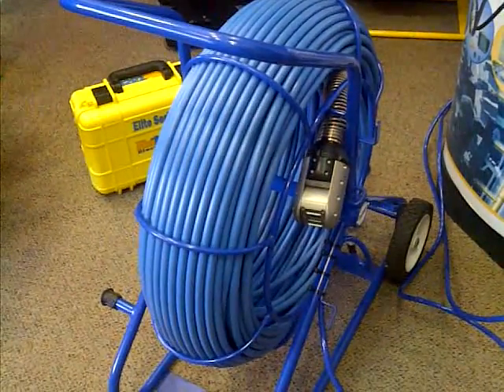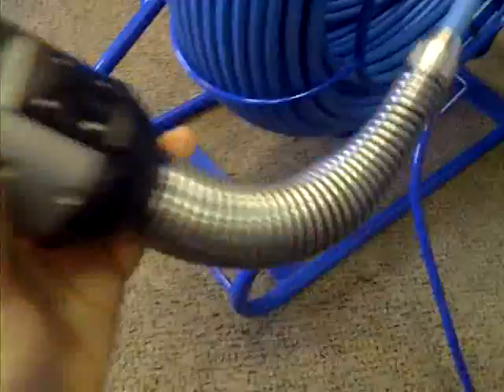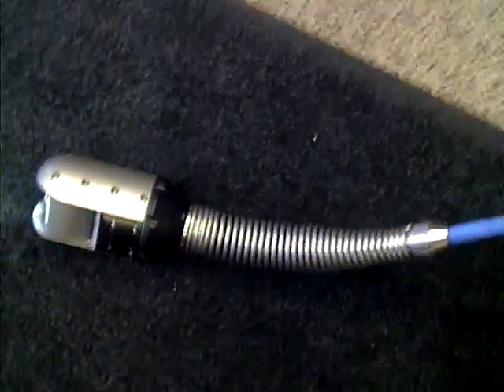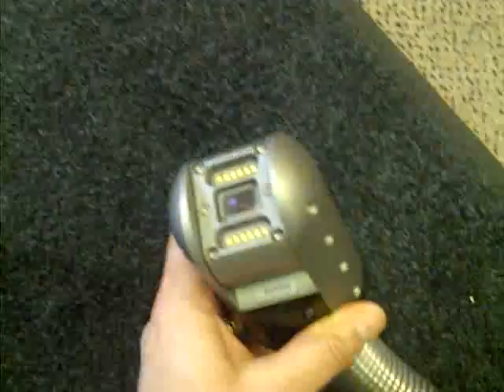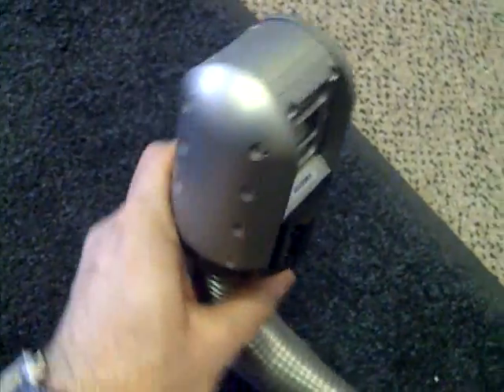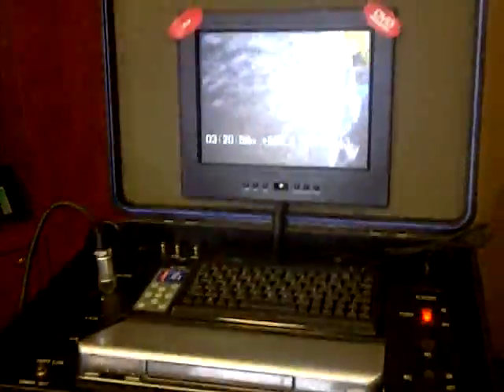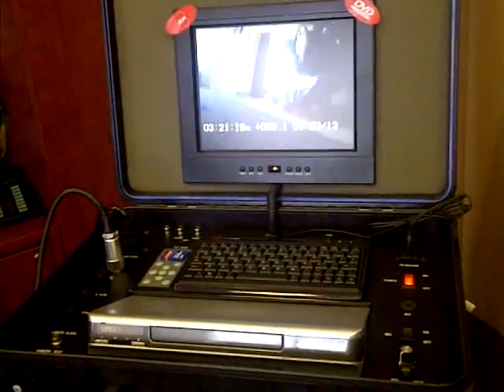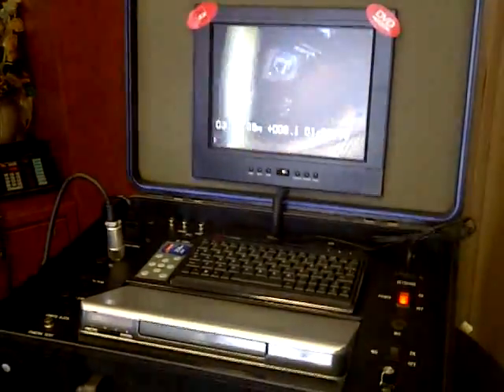Ratech Electronics New Pan n' Tilt Push Camera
Hot off the production line is Ratech's newest product for 2013- our next generation Pan n' Tilt push camera. Available as an add-on for an existing Ratech pipeline inspection camera or as a new system entirely. Full 360 degree rotation and good for 4" pipe dia and up. Good for lateral pipes, sewers, drains, chimneys, wells, conduit, etc.